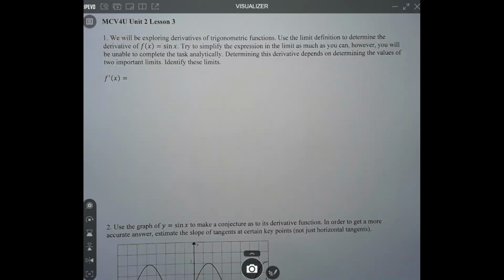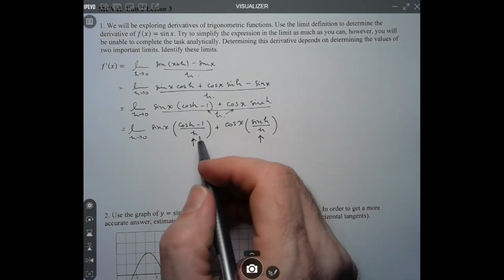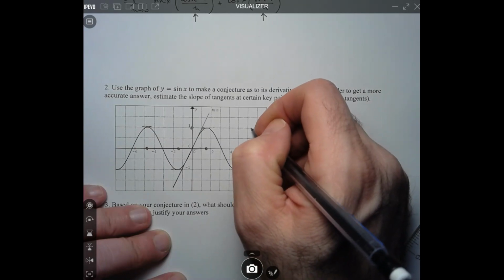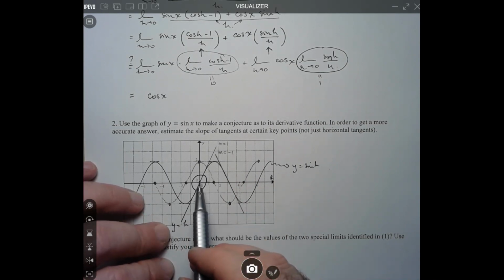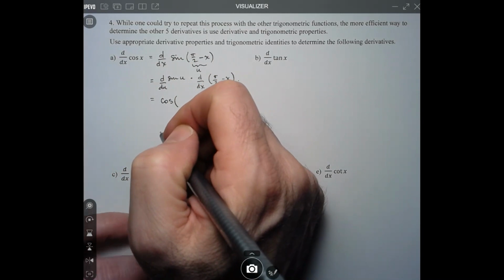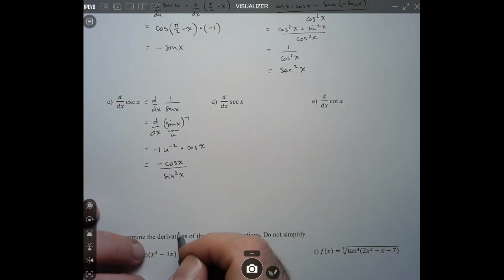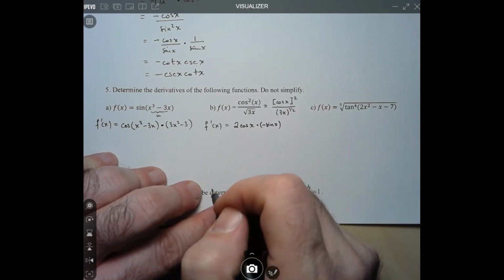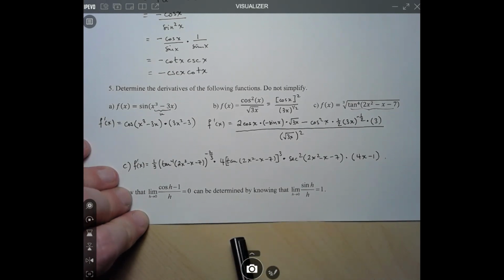MCV4U Unit 2 Lesson 3